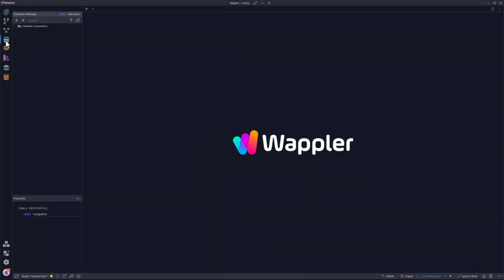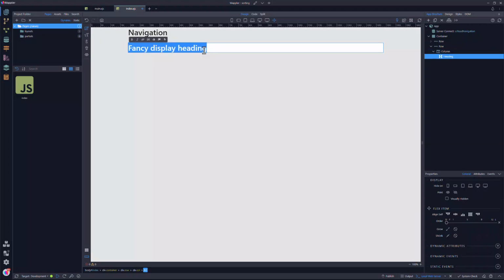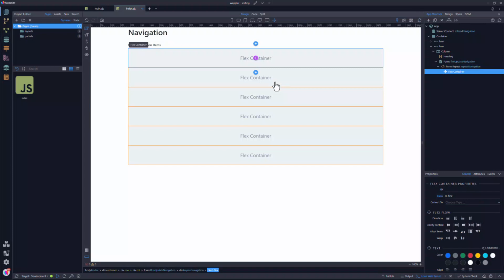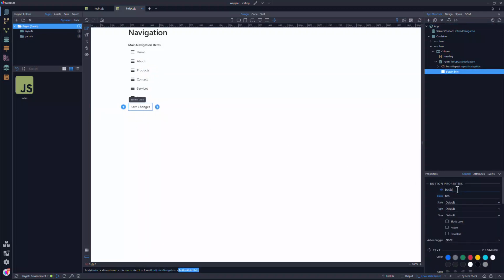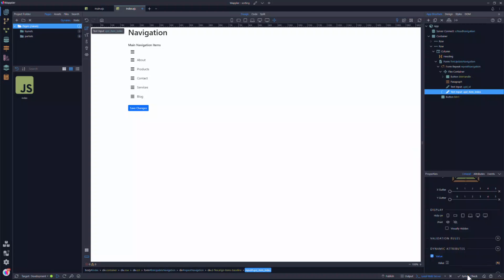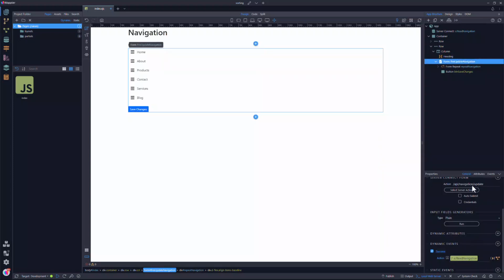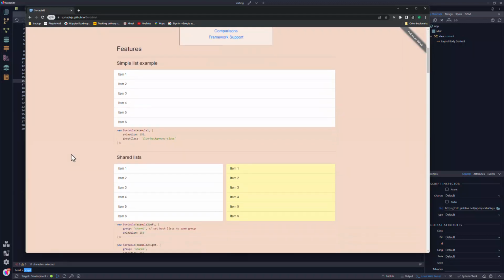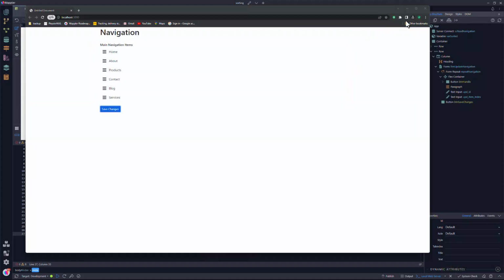sorting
With this video I will show you how to sort items using version 5 of Wappler. I have kept this demonstration down to a minimum so that I can show you the process that is required. Needless to say that this process can be expanded to other areas such as sorting images.